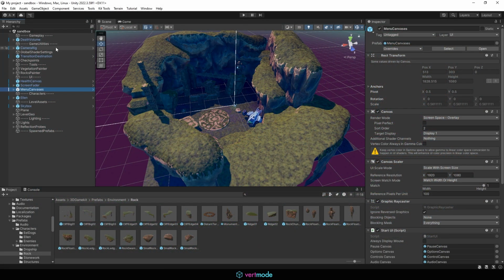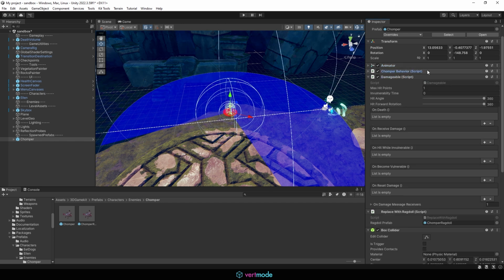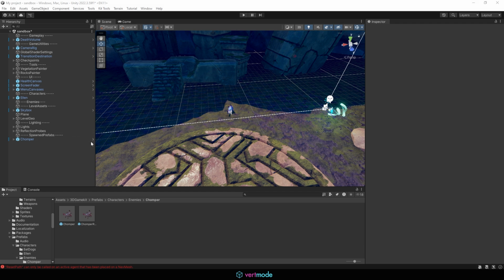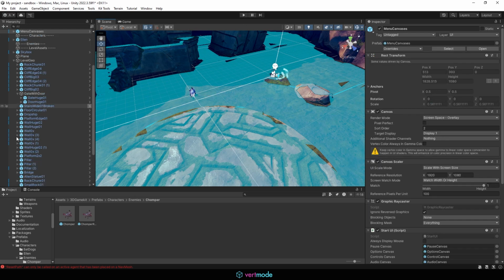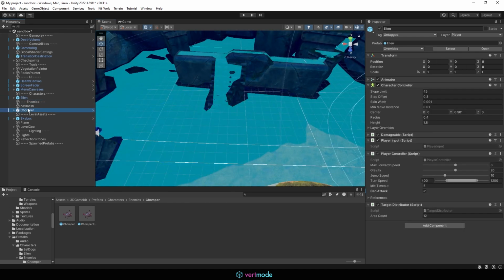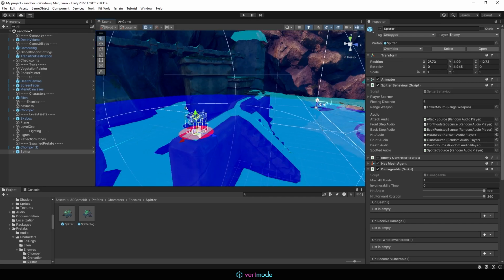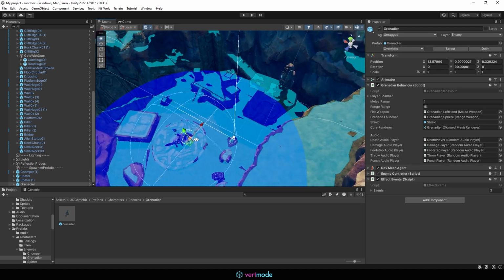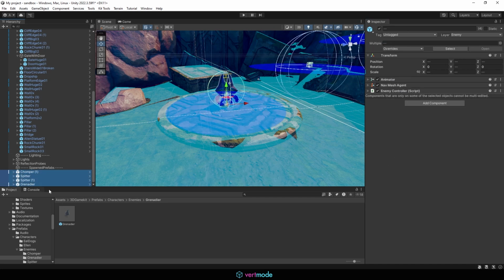Learn Unity With 3D Game Kit Part 4: Adding Enemies